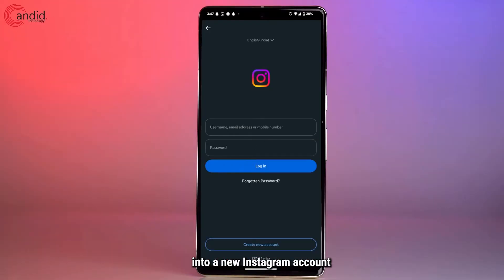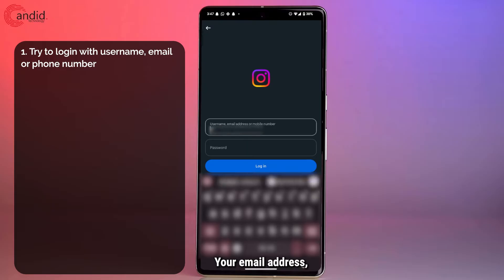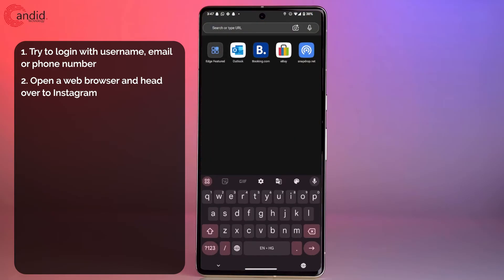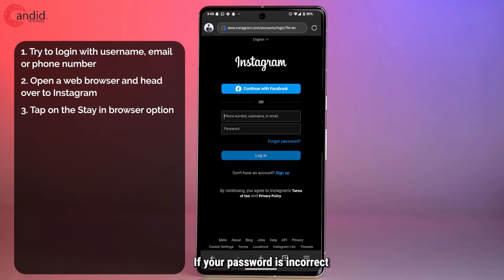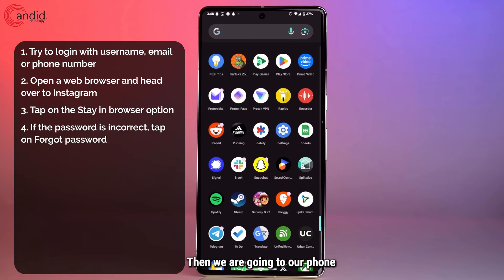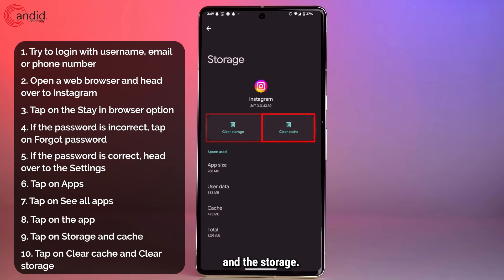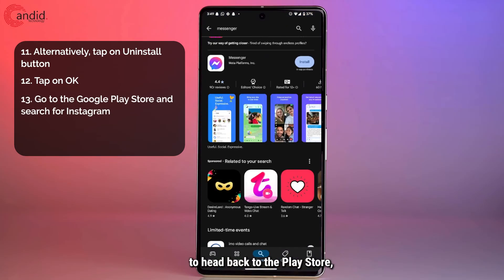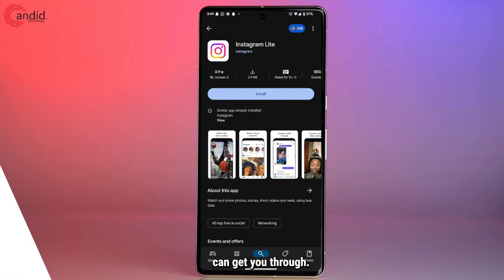How to fix Instagram incorrect password problem?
Here is how to fix Instagram incorrect password problem. Want additional help or just want to buy us a Coffee and show support?